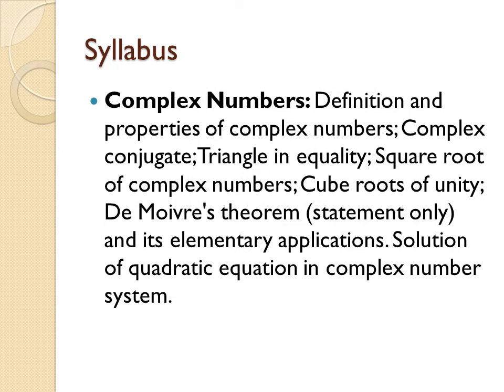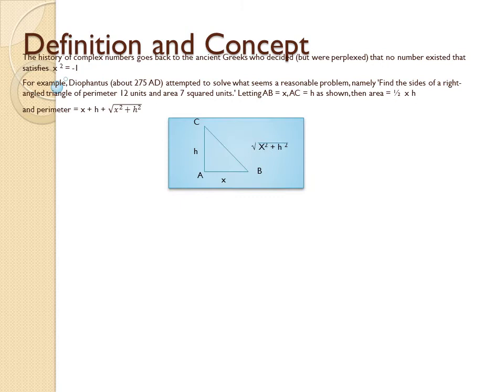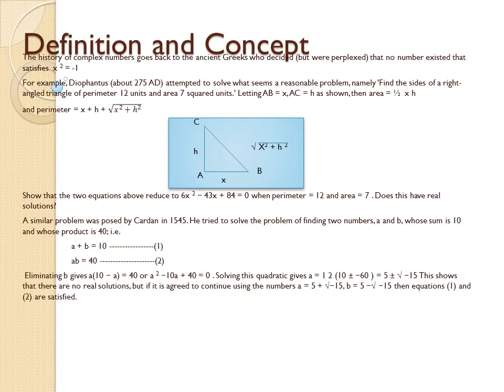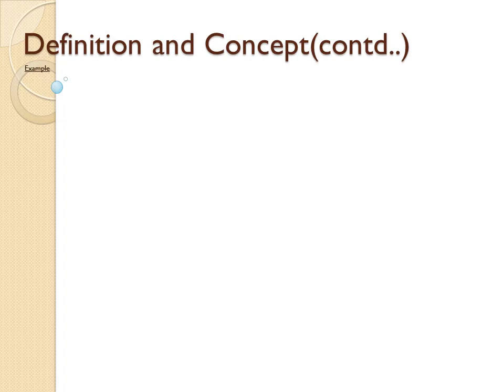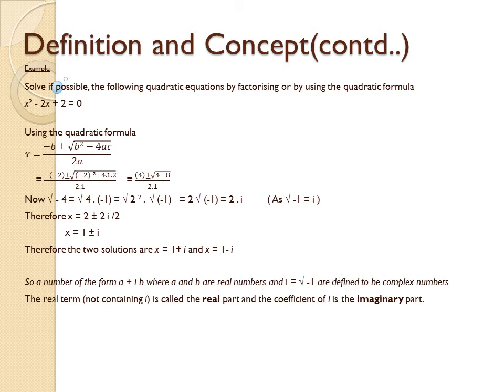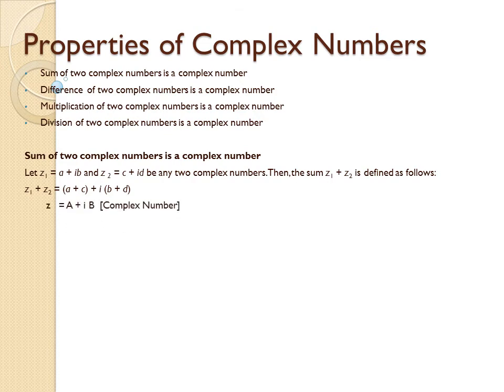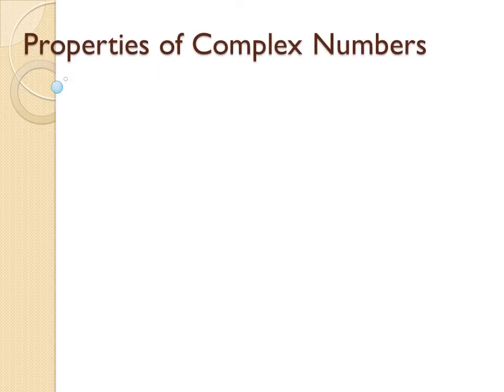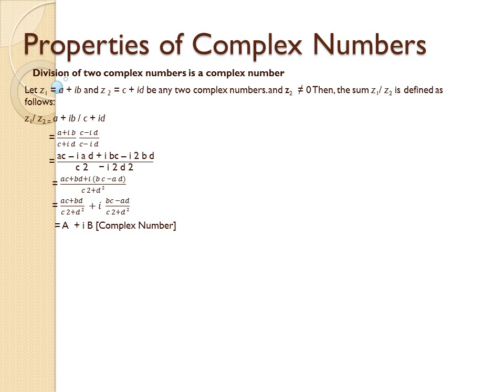Theory Of Complex Numbers Series 1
This will discuss about basic theory of complex number